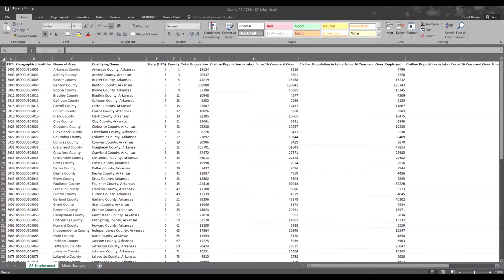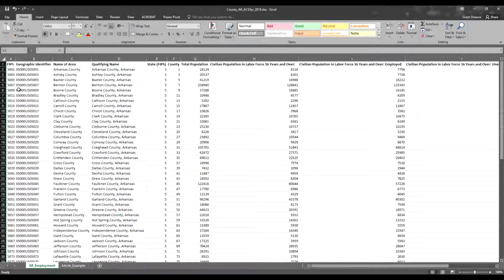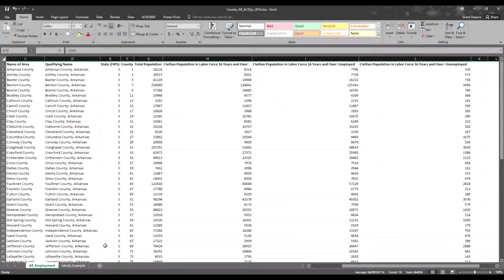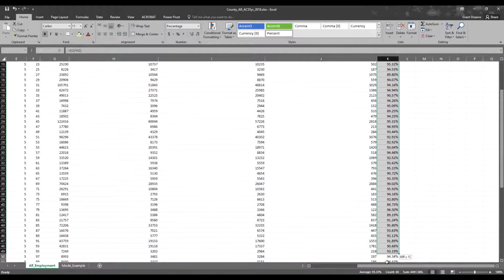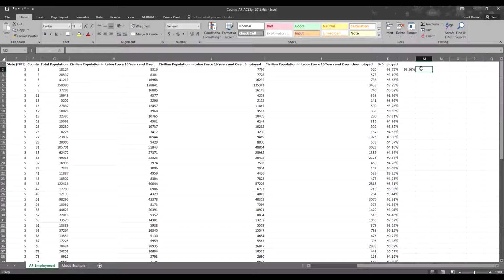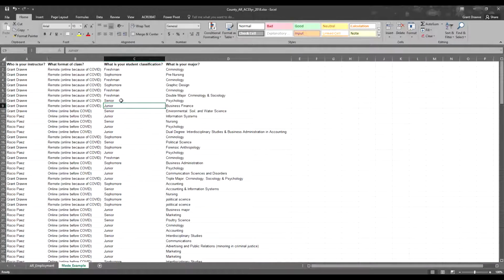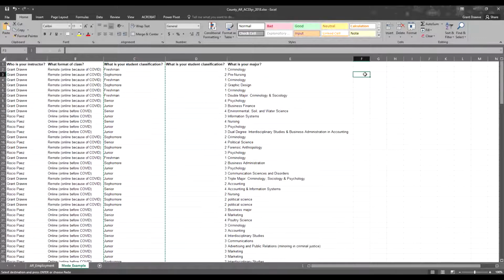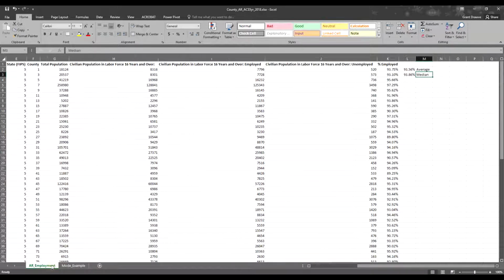Excel: Mean, Median, & Mode - Measures of Central Tendency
Example of how to calculate the Mean, Median, and Mode in Excel. The Mean and Median examples use data from the American Community Survey 5-year estimates for 2018. Employment data were downloaded for Arkansas Counties through Social Explorer.